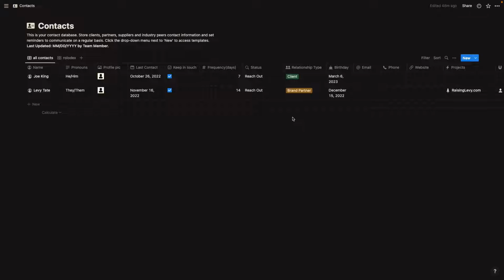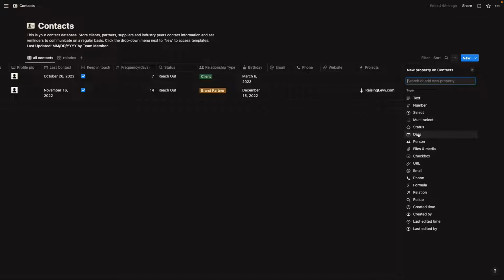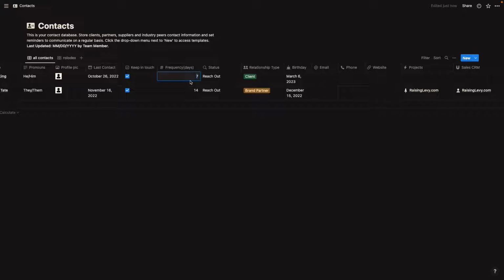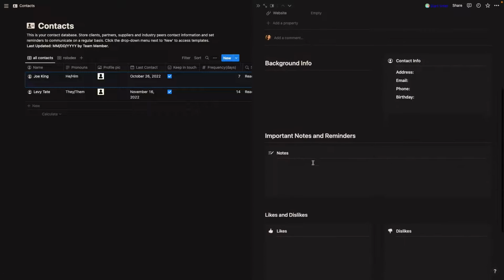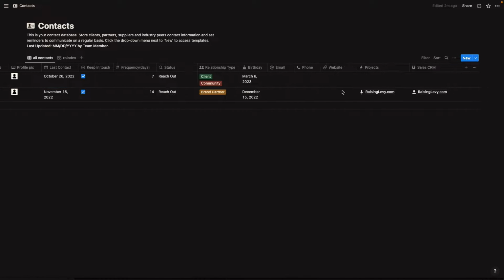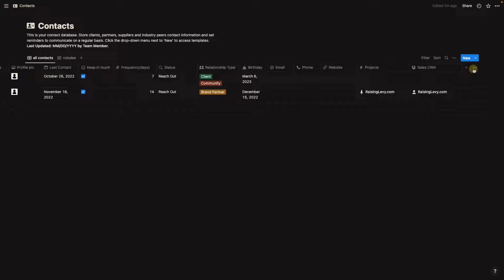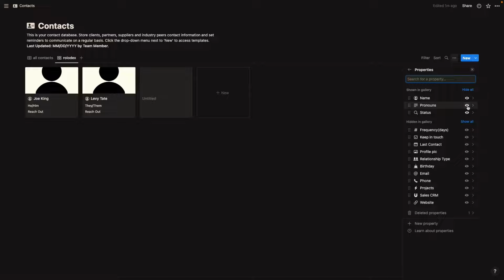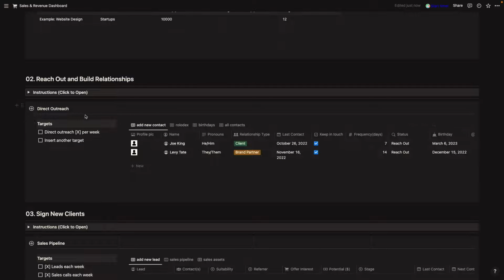Creating a Sales Dashboard in Notion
In today's video, I'm going to walk you through my contacts database and how do I use that to manage my direct outreach strategy.

I'll also show you how to connect this database to your project's database and your sales CRM. Then we'll look at how you can create a sales and revenue dashboard so you can manage all of your sales activities in one place. Everything from generating new leads, to signing new clients to managing clients perfectly and then tracking your performance and results.

ACCESS FREE NOTION STARTER KIT:
You can access all of my notion templates by signing up for your free Notion Starter Pack here:

I hope this is valuable to you. If you have any questions or just want to chat. :)

About Me:

Hi, I’m Chloë. I provide digital systems, strategies and support to online creators and freelancers so they can execute their mission, with ease. I do it because I believe everyone has a right to the education they need and because no one can grow their business alone. Nor should they have to. My specialties include Squarespace and Notion.

If you read all the way to the bottom of this description, leave a “🍎 “ in the comments! :)

Thank you for being here. I appreciate you. ~ Chloë